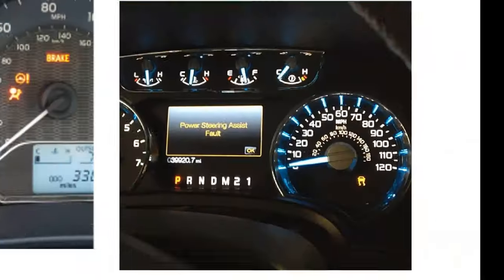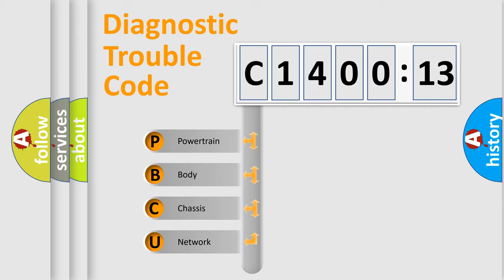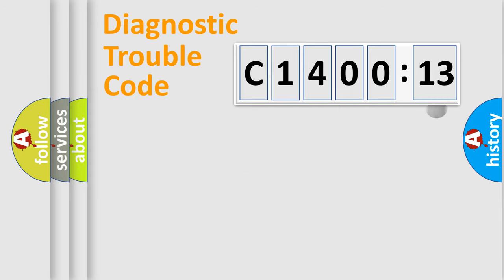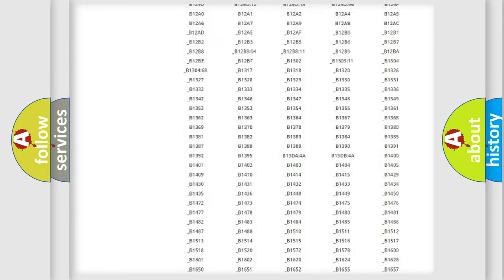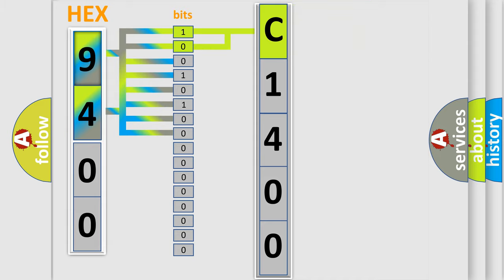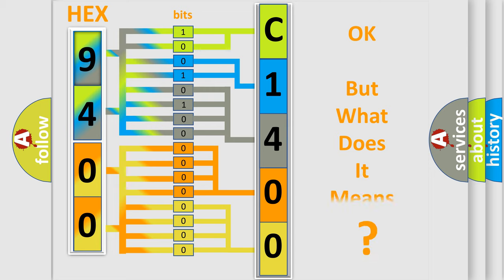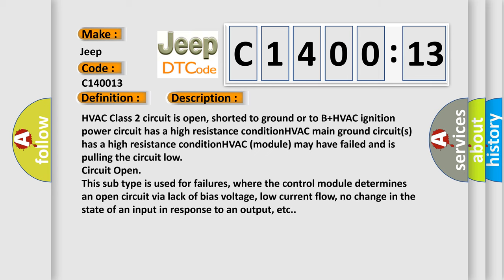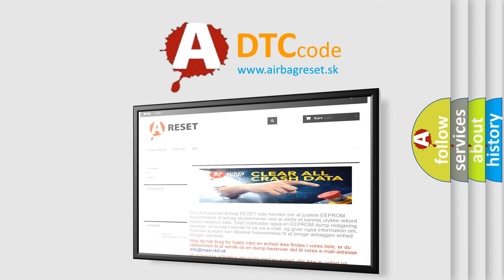DTC Jeep C1400-13 Short Explanation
Contents:
0:21 Basic DTC analysis according to OBD2 protocol standard.
1:48 Insight into programming
2:58 A diagnostically understandable description of the Diagnostic Trouble Code
3:05 Basic error definition

Make:
Jeep
Code:
C1400 13
Definition:
No Communication With HVAC Control Module
Cause:
Failure Type:
Circuit Open